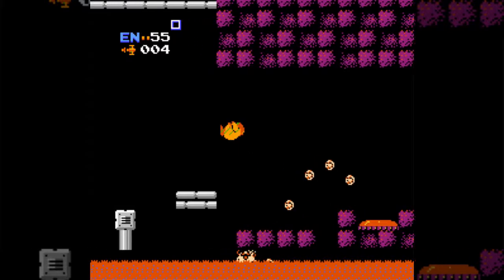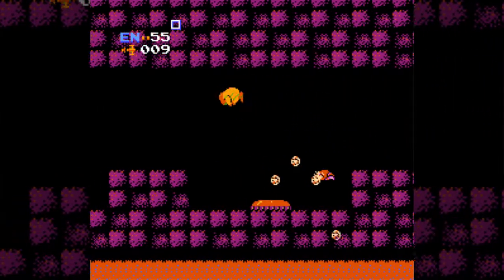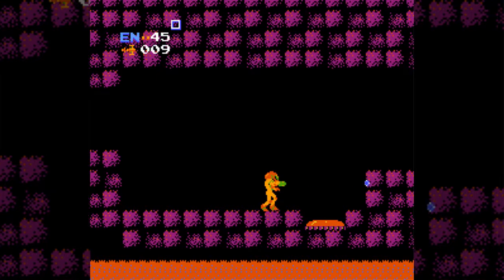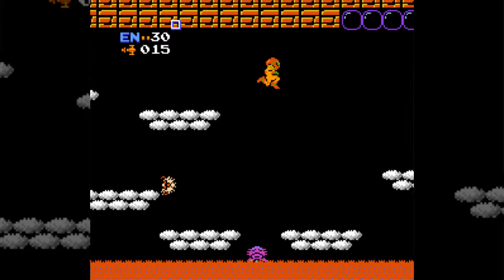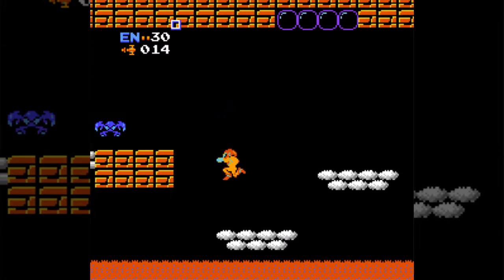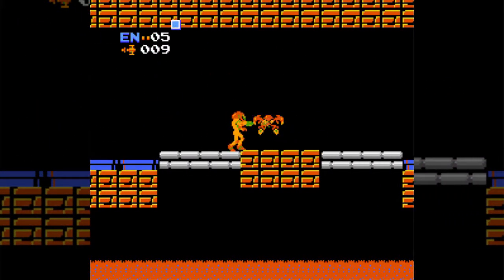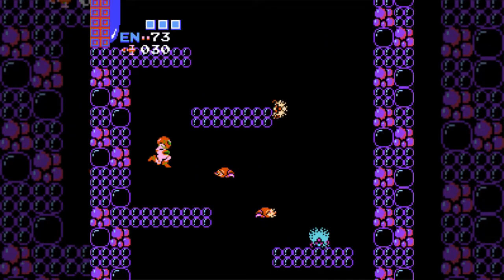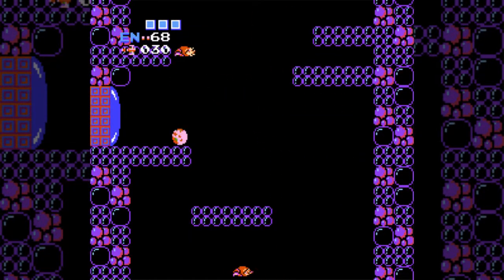Let's Play Metroid! - Ep.2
Episode 2: Neither Here Norfair

Norfair is the largest area in the game, with a lot of items and pathways to go down for getting them. If you just want to go for the major powerups and get to the major area accessed through it it's not too bad at all in lengthm but getting everything is where a lot of Metroid 1's meat is when you know what you're doing.